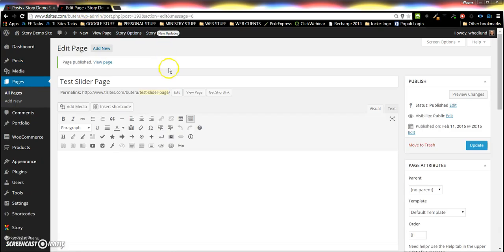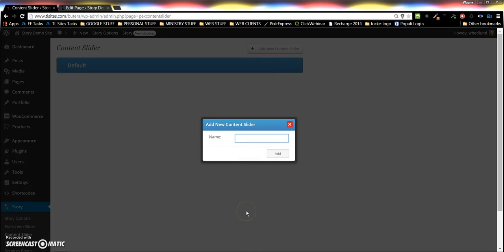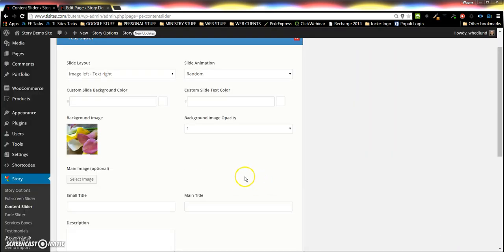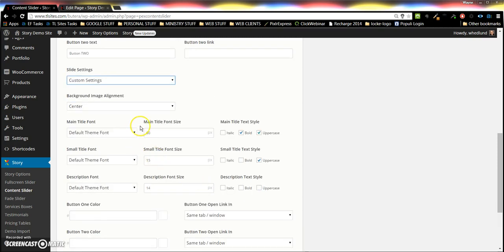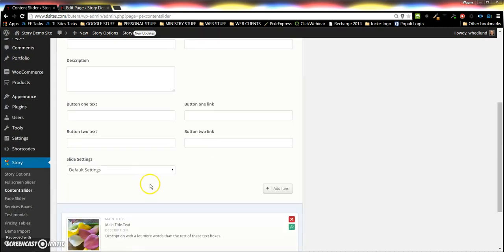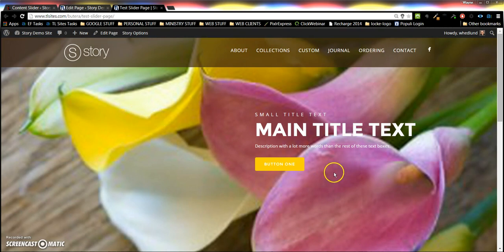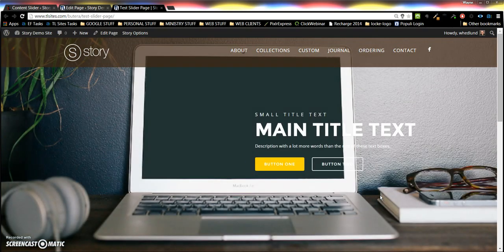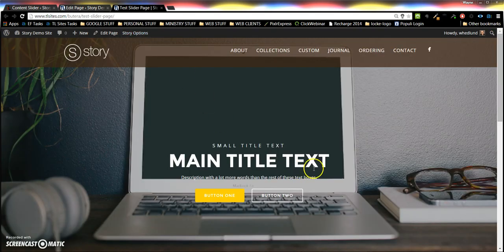How to Create a Slider with the Story Theme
In this tutorial I will show you how to create a simple slider for any page on your WordPress website using the Story Wordpress theme.